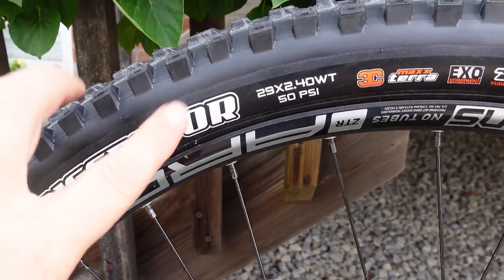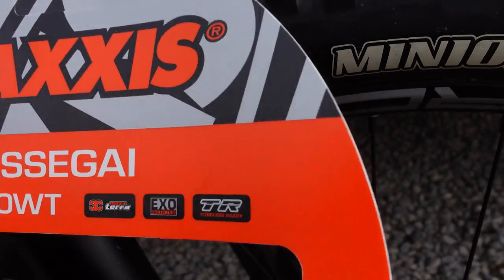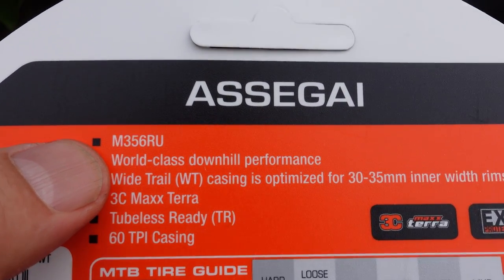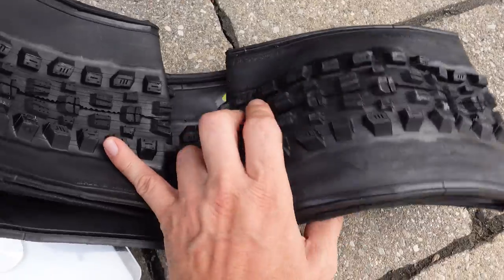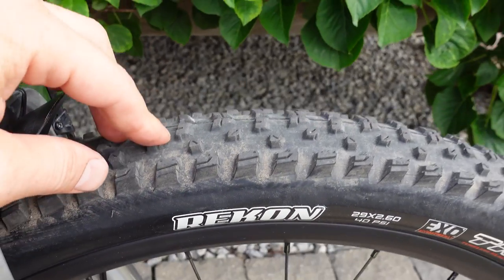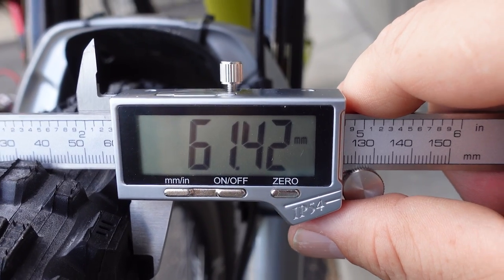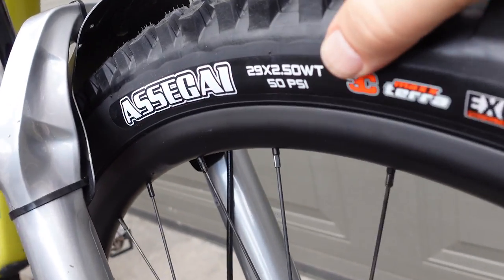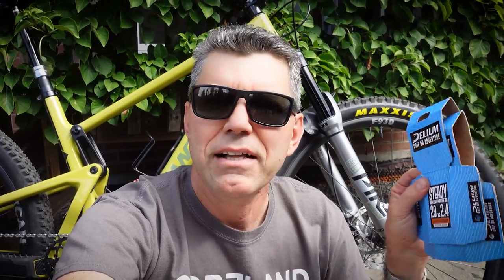Too MUCH Tire for TRAIL??? Maxxis ASSEGAI 2.5 WT vs Minion DHF, Quick Check and Ride review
Is Maxxis ASSEGAI 2.5 WT too much tire for TRAIL riding? Been using maxxis DHF and here I compare the two on 30 mm ID rims, weight, size, and finish up with riding the ASSEGAI on different mtb trails. Spoiler alert - Awesome!

If you need tires or wheels, consider buying them using the links below, they help me fund the channel. Thank you!

⌚ Chapters
0:00 Intro
00:26 Next to Minion DHF, tire details
01:08 Recommended Tire use
01:56 ASSEGAI 29 x 2.5 Tire weight
02:21 ASSEGAI on a Tallboy 4 + ICAN wheels
02:46 Tire Dimensions, vs DHF
03:59 Riding the ASSEGAI
05:24 Conclusions, recommended!